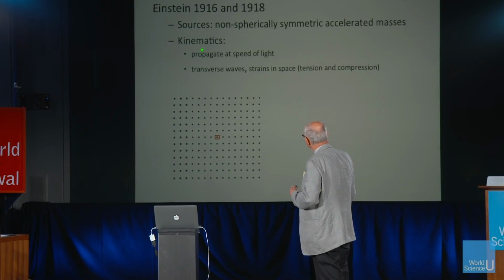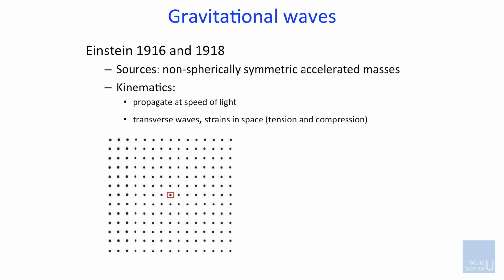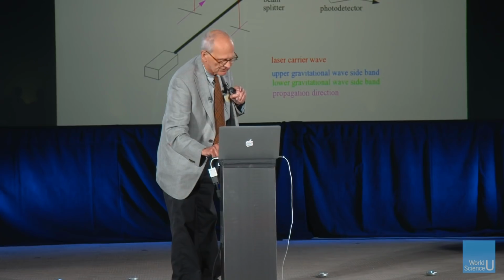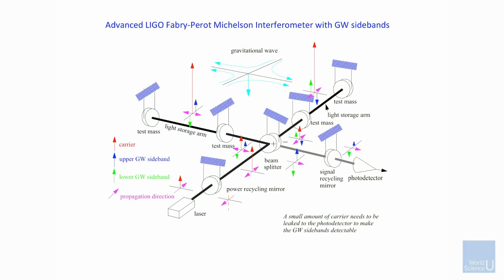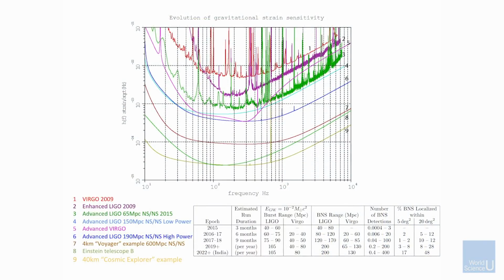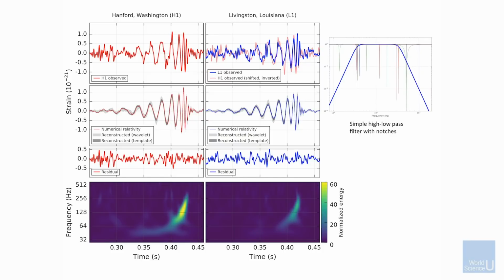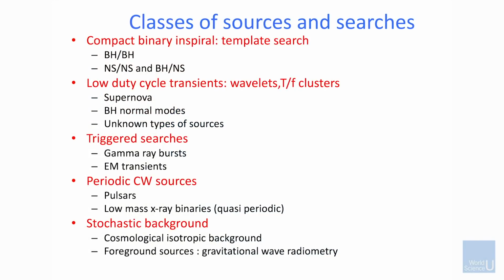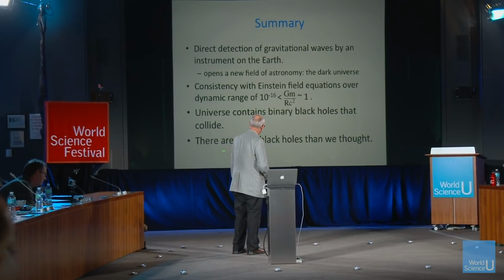WSU: 100 Years of Gravitational Waves with Rai Weiss | World Science Festival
Nobel laureate Rai Weiss is best known as one of the original creators of the Laser Interferometer Gravitational-Wave Observatory (LIGO). Join him as he explores the history of this amazing project and the technology that made it a reality.

This lecture was filmed on May 30, 2015 at the World Science Festival in New York City.

From Einstein to LIGO - 00:00:05

Turning a Thought Experiment into Reality - 00:20:04

LIGO's Success - 00:38:54

ABOUT WORLD SCIENCE FESTIVAL:
The World Science Festival (WSF) is a multimedia organization bringing the most transformative ideas in science to global audiences. Through long- and short-form videos spanning physics, cosmology, quantum mechanics, biology, neuroscience, consciousness, medicine, space exploration, the dilemma of free will, artificial intelligence, engineering, robotics, and beyond. WSF gathers world-renowned scientists, artists, and thinkers for dynamic discussions, debates, lectures, performances, films, and immersive live experiences.

Founded in 2008 and headquartered in New York City, the World Science Festival is a production of the World Science Foundation, a 501(c)(3) nonprofit organization. Our mission is to cultivate a public informed by science, inspired by its wonder, convinced of its value, and prepared to engage with its implications for the future. With live events reaching millions worldwide and hundreds of millions of digital views, WSF continues to expand its global impact through festivals, educational initiatives like World Science U, and digital content that explores the near and far future of our world.

WSU: 100 Years of Gravitational Waves with Rai Weiss